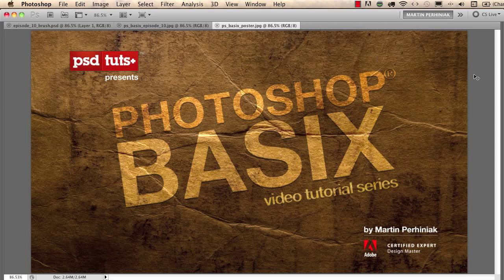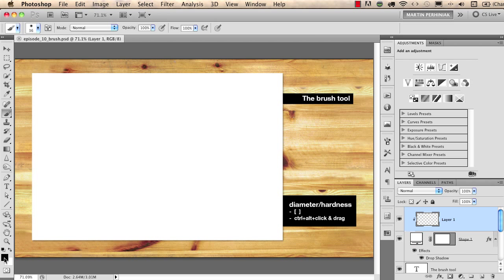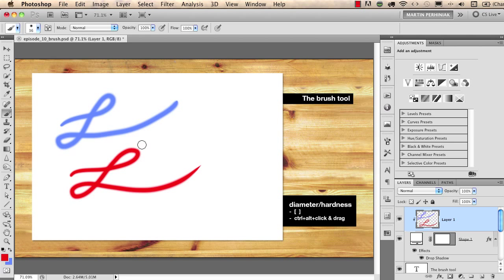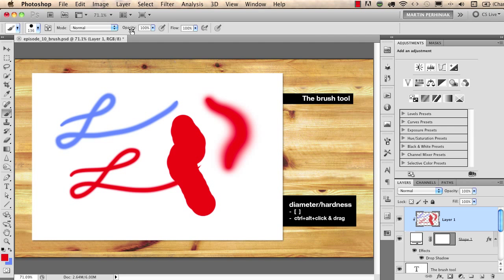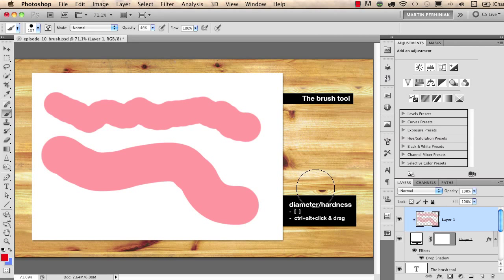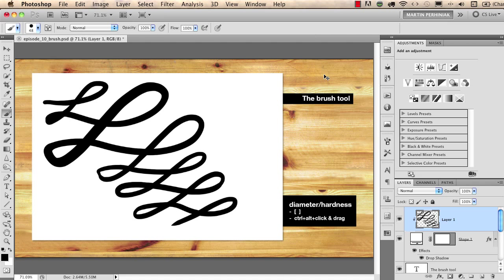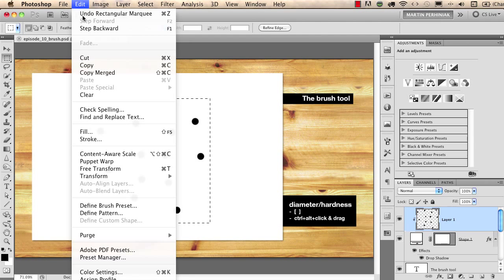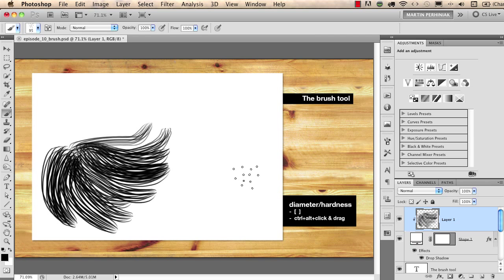Start Using the Brush Tool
In this tutorial, we will explain a little about brush diameter, hardness, opacity, the brush panel, how to save a custom brush, and work with a tablet in Photoshop.